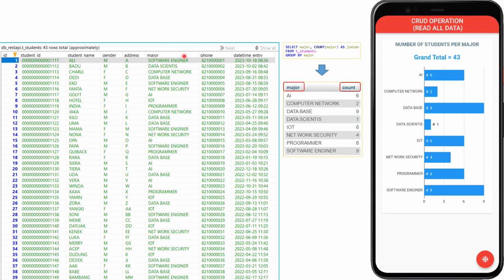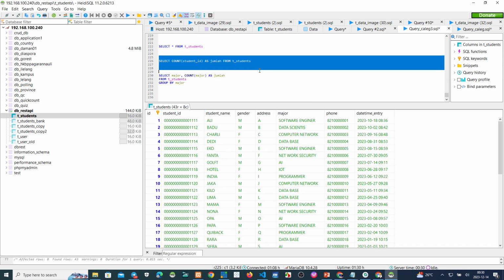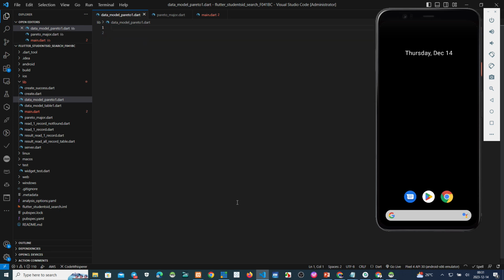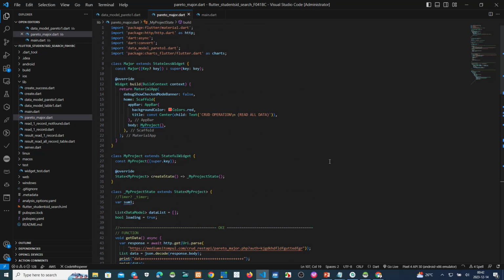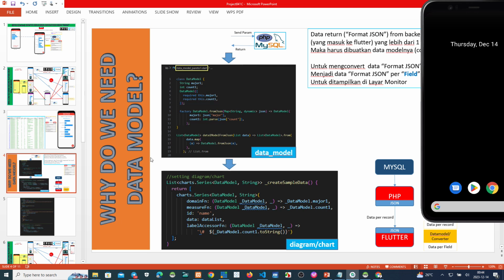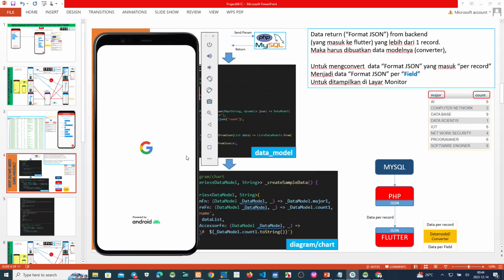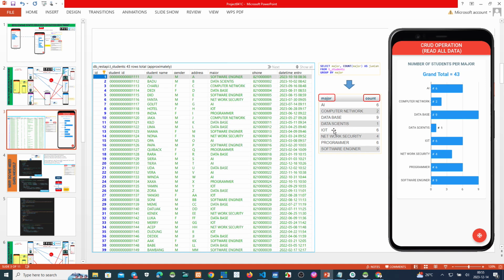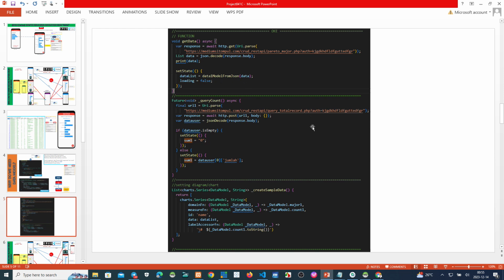041C (Series) HOW TO READ DATA ON FLUTTER CRUD “READ”